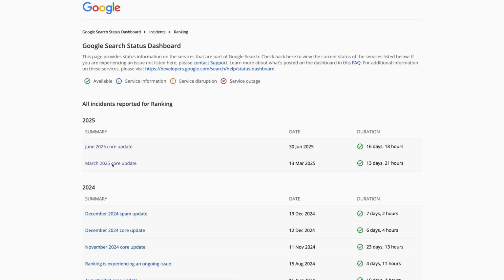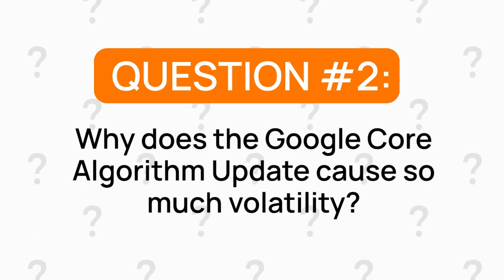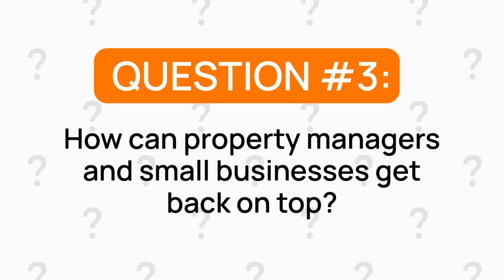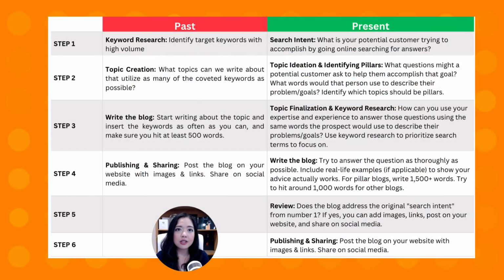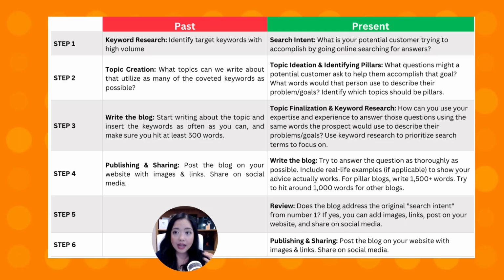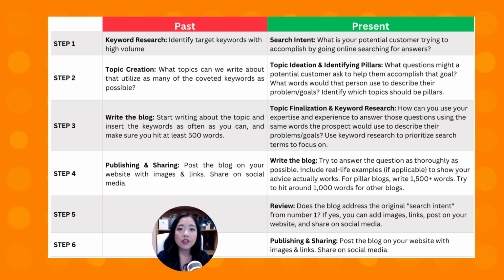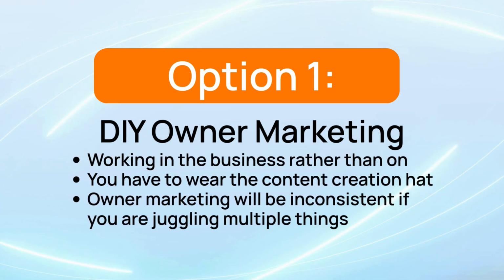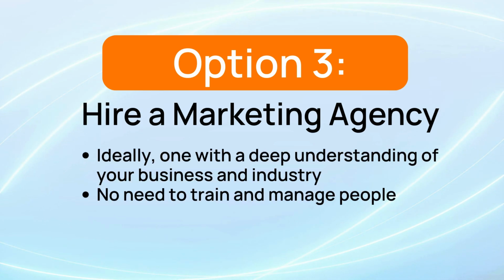Google’s 2025 Updates Explained for Property Managers | How to Keep Getting Owner Leads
Google’s 2025 core algorithm updates have changed the rules for property management marketing. If your website traffic or rankings have dropped, you’re not alone — and it’s not necessarily your fault.

In this video, I break down what these updates mean for residential property management companies and how you can still generate owner leads, add new doors, and grow your property management business despite the volatility.

We’ll cover:

What a core algorithm update is (and why it shakes up rankings)

Why keyword-stuffing and generic blogs no longer work

The shift to helpful, original, and EEAT-driven content

The “Old Way” vs. “New Way” of creating impactful property management content

3 ways to handle content creation for your PM business

How to align your content with Google’s mission to stay competitive

📥 Download your free Content Strategy Guide and get a proven framework for marketing your property management business in 2025 and beyond

Timestamps:
00:00 – Intro: Why Google updates matter for property managers
00:27 – The surge of Google algorithm updates in the past two years
01:12 – What is a core algorithm update?
01:38 – Why updates cause ranking volatility
02:05 – House remodel analogy for big vs. small Google updates
02:46 – Why a traffic drop doesn’t always mean you did something wrong
03:10 – How to adapt to keep generating owner leads
03:37 – Google’s focus on helpful, original content
04:11 – The Old Way vs. New Way of content creation
04:54 – From keywords to search intent and customer focus
06:31 – Why aligning your content with Google’s mission works long-term
06:55 – 3 ways to handle content creation for your PM business
07:13 – Option 1: Do it yourself
07:43 – Option 2: Hire an in-house marketer
08:15 – Option 3: Partner with a marketing agency
08:54 – The value of combining your expertise with agency execution
09:20 – It’s not about virality — it’s about the right audience
09:32 – How to get started with your content strategy today